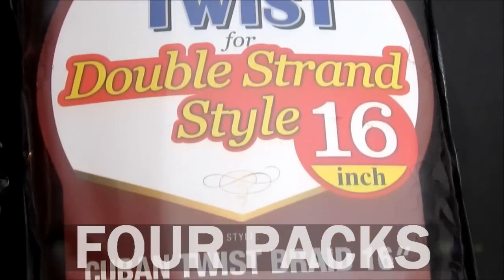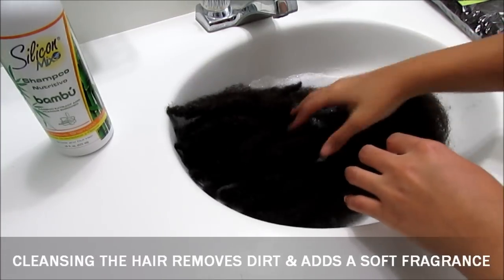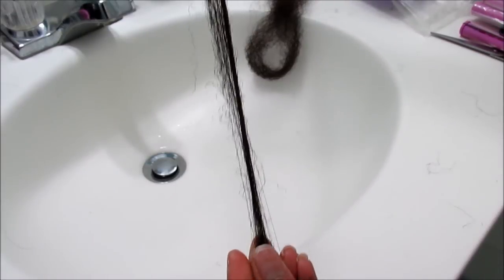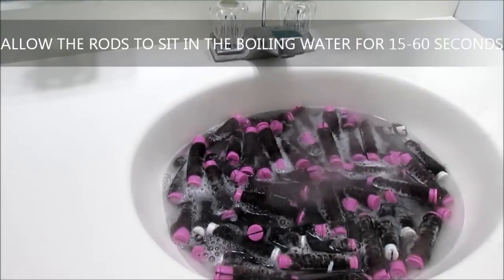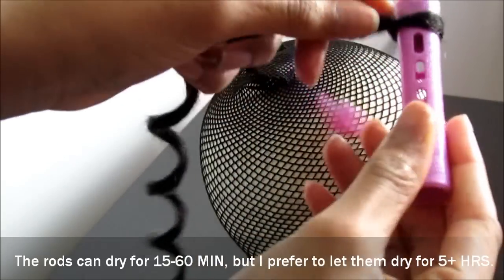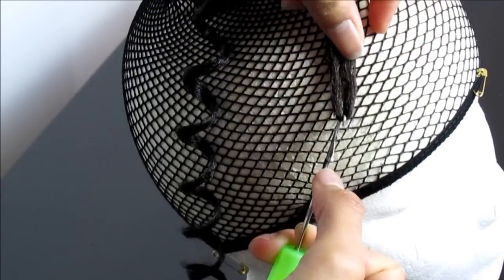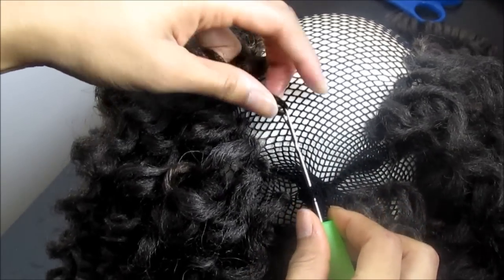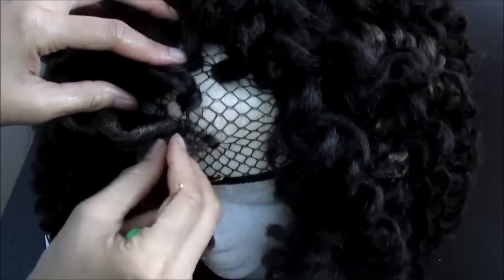CROCHET BRAID WIG | FROM START TO FINISH! (MARLEY HAIR TAKE #2)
Products Mentioned WERE ALL PURCHASED AT A LOCAL BEAUTY SUPPLY STORE:
FOUR PACKS OF Freetress Equal Cuban Twist 16 inch Color #4 ($5.99/pack)
ONE PACK of Janet Collection Afro Marley Braid M4/27 ($4.99/pack)
Biosilk Thickening Conditioner (OPTIONAL)
Taliah Waajid Curly Curl Cream (OPTIONAL)
Fantasia High Potency Intercellular Hair Polisher Styling Foam (OPTIONAL)
Diane Cold Wave Rod 9/16" or PURPLE COLOR RODS! (brand may vary, but you can use WHATEVER ROD SIZE YOU'D LIKE)
Nylon Mesh Net Wig Cap ($1.99)
Latch Hook Needle (Can use beading tool in place of needle) ($0.99)

FREQUENTLY ASKED QUESTIONS:
Watch - Michael Kors Women's Slim Runway Watch Gold
Lipstick - Mac "All Fired Up"

For more videos on Crochet Braids (A Form of Protective Styling), Check out the following videos: